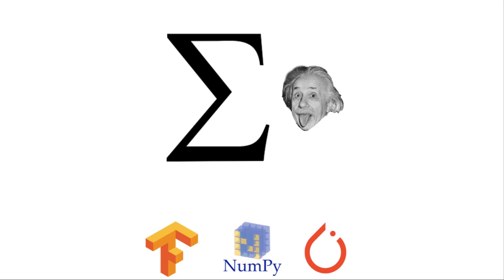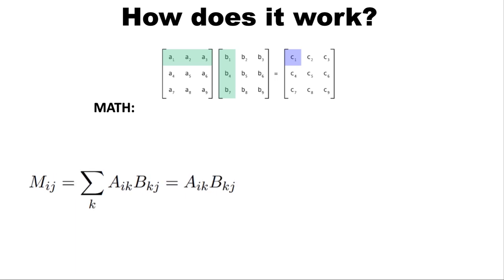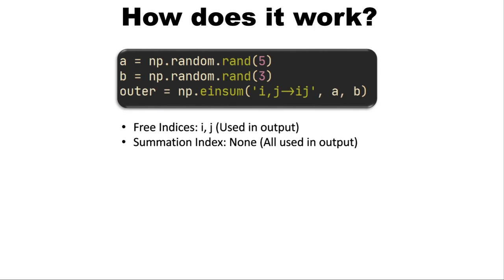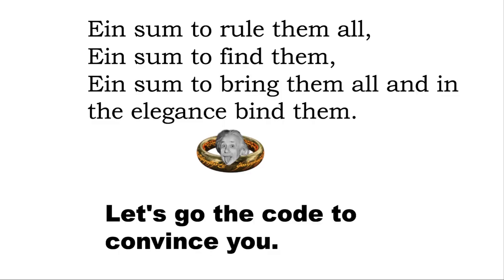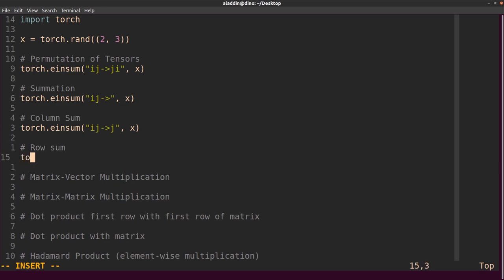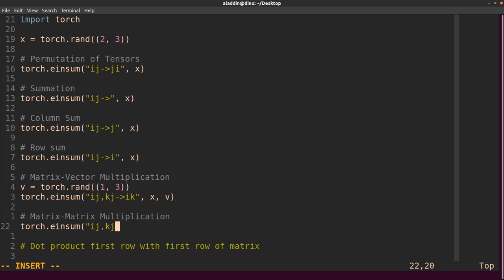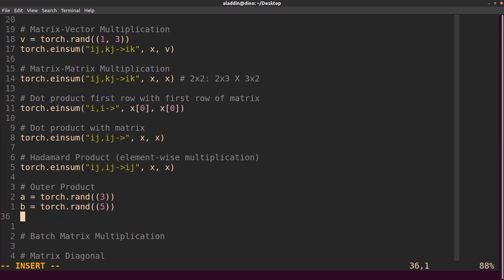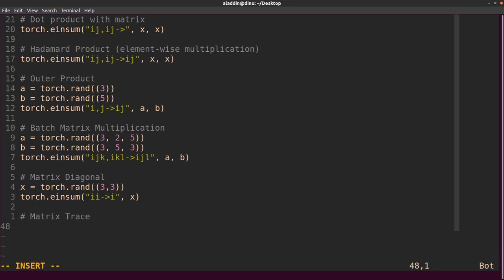Einsum Is All You Need: NumPy, PyTorch and TensorFlow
In this video I explain how Einstein Summation (einsum) works and why it is amazing, at the end of the video you too will realize that einsum is all you need. It works similar in all libraries with the following function call: torch.einsum, tf.einsum, numpy.einsum (pytorch, tensorflow, numpy).

Video title was recklessly stolen from the following blogpost which I was inspired by (read it!):

💻 My Deep Learning Setup and Recording Setup:

OUTLINE:
0:00 - Introduction
0:15 - What, Why and How
6:48 - Code examples
16:04 - Ending